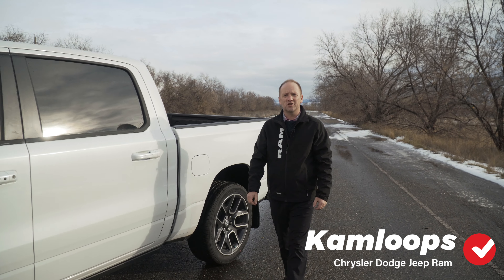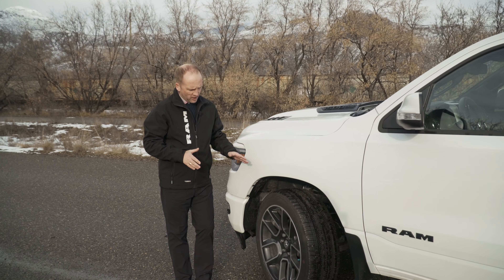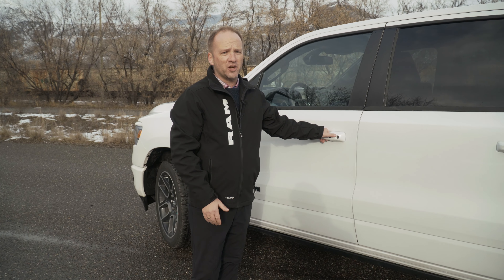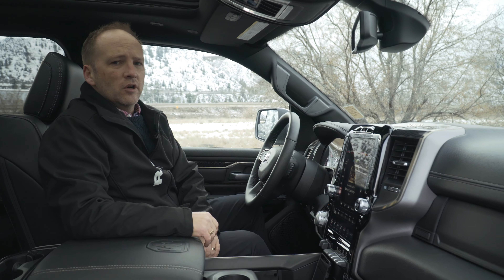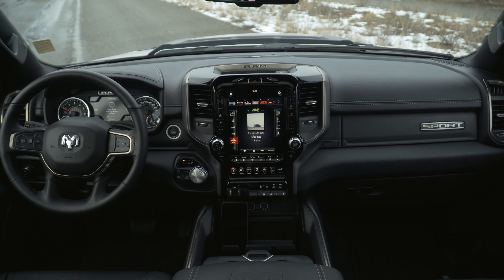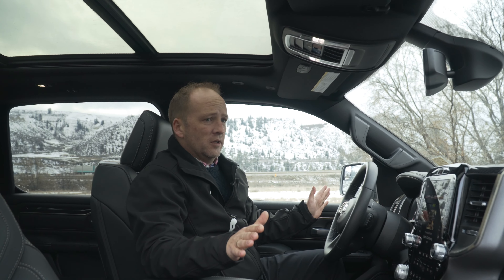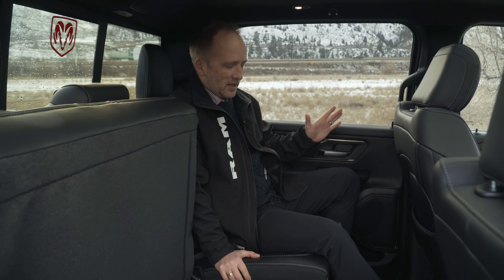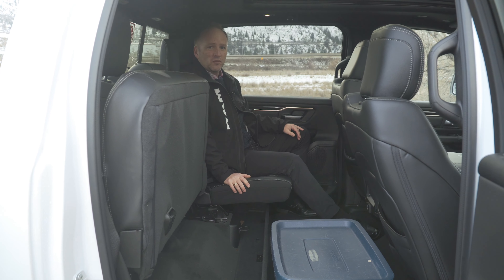2020 Ram 1500 Sport Walk Around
Steve takes us around the key features of this 2020 Ram 1500 Sport.